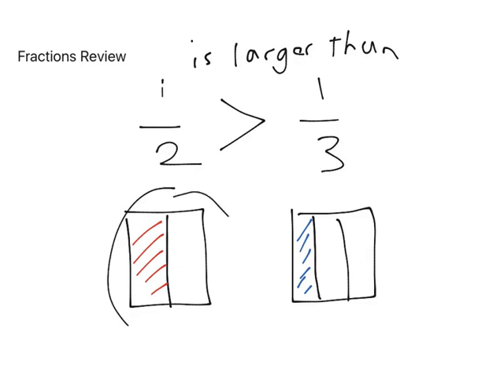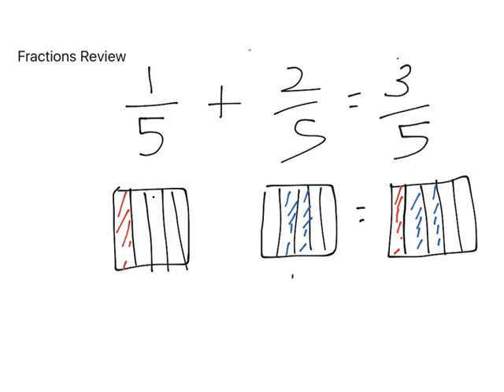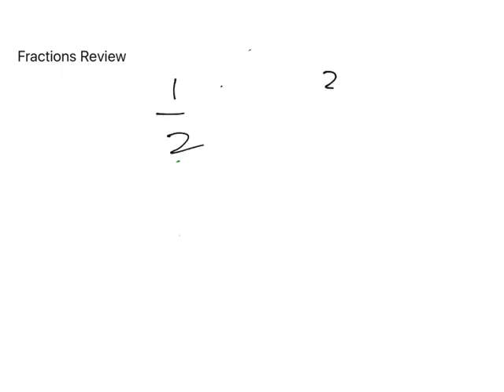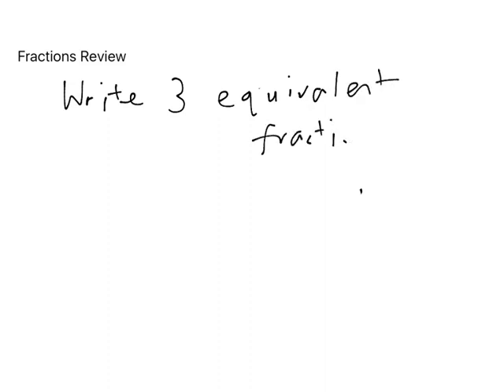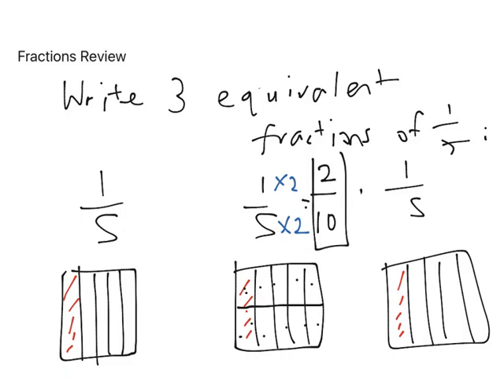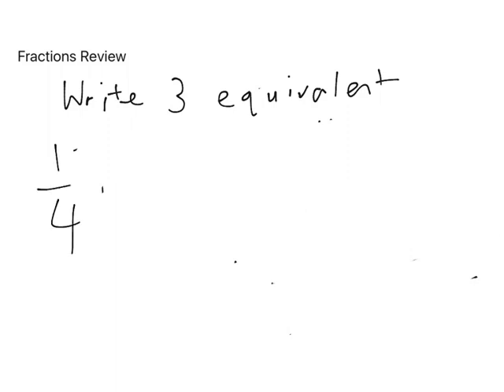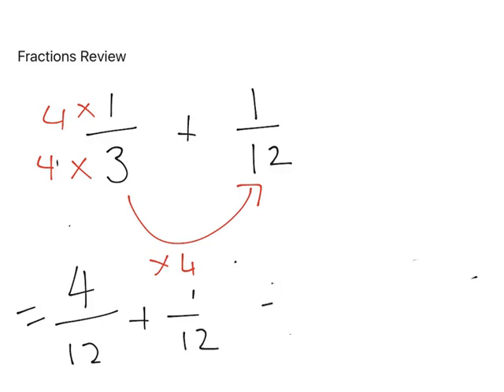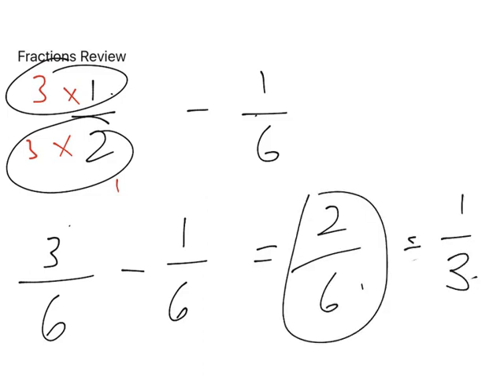5-26 - Math - Fractions Review